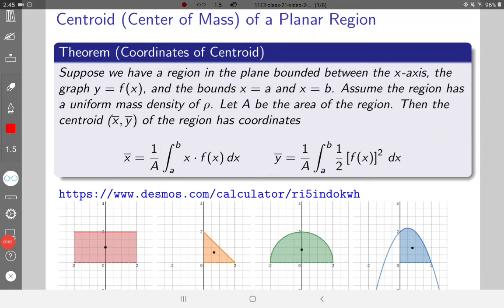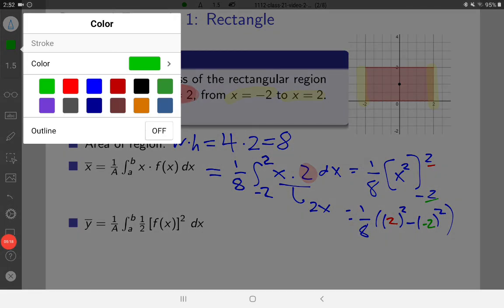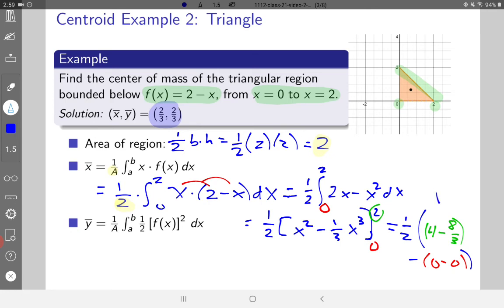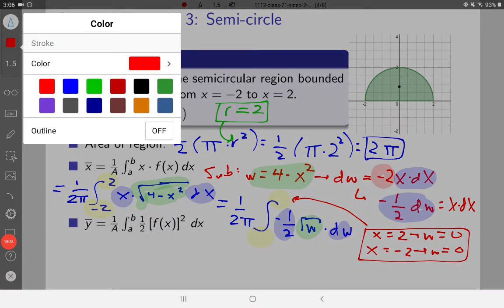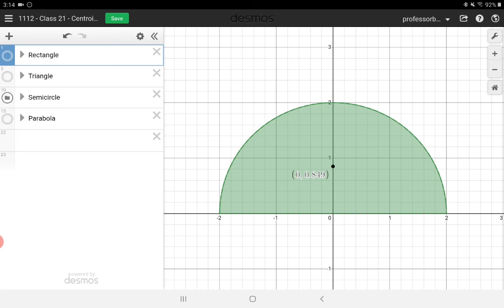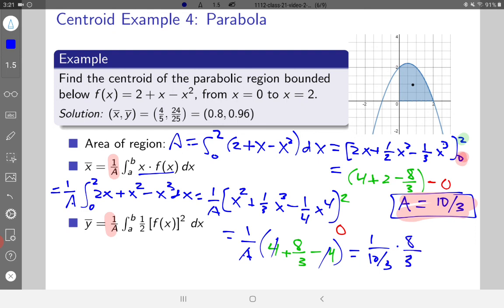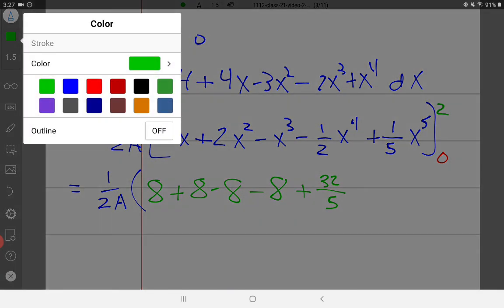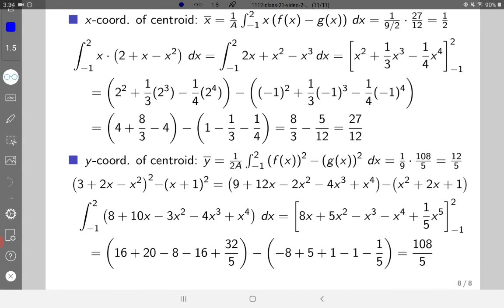Calculus II - Centroid (Center of Mass) of a Planar Region: Worked-Out Examples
We take the integration formulas for finding the centroid of a planar region (that we derived in a previous video) and apply them to several examples: rectangle, triangle, semicircle, parabola. We demonstrate how to use the formulas, and give some advice for applying them to examples. Along the way, we emphasize some physical intuition; in particular, we see how some of the examples match what we would expect from the physics of real life, so to speak. Finally, we state a generalization of the formulas for a planar region bounded between two curves, and we show the solutions for that example so the viewer can check their work.